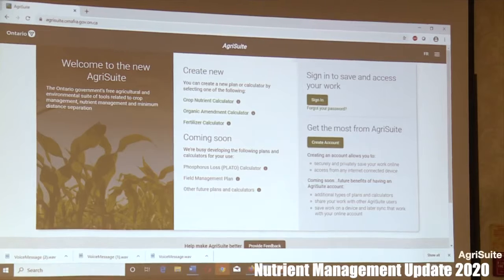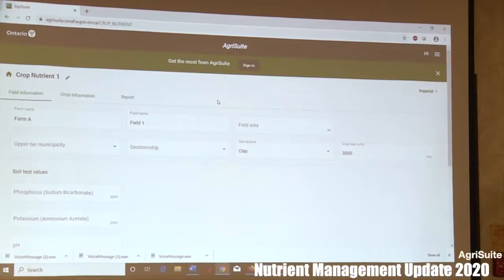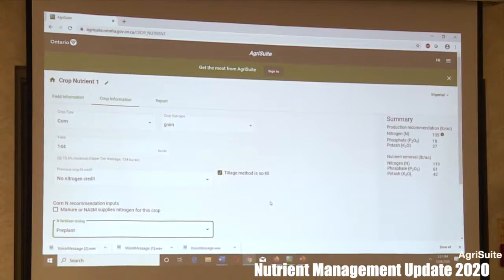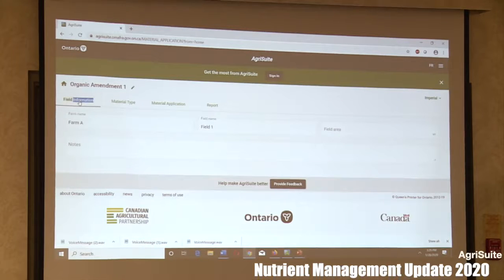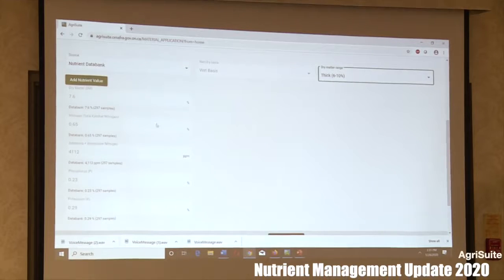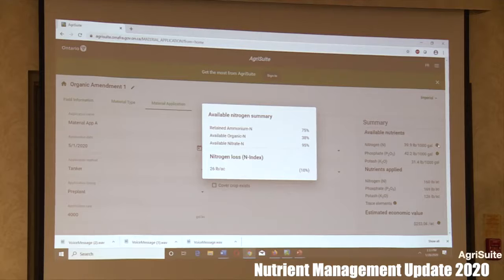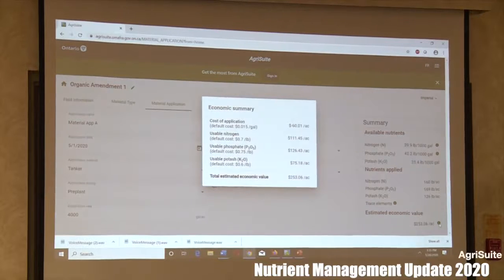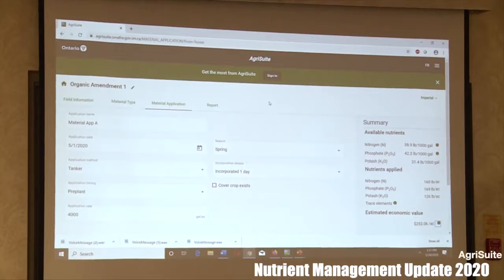NMU 2020 - AGRISuite Run Through